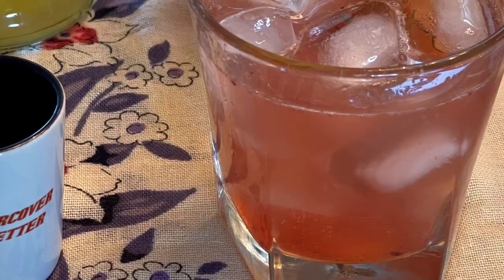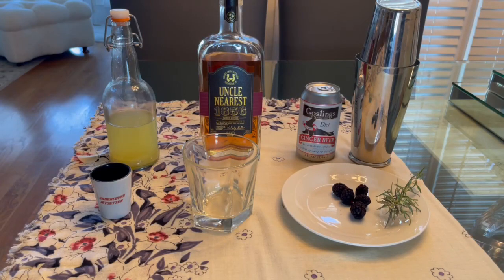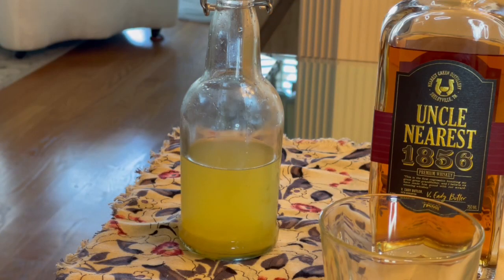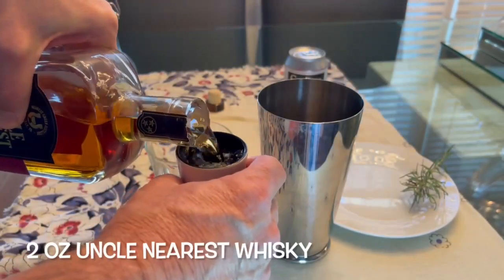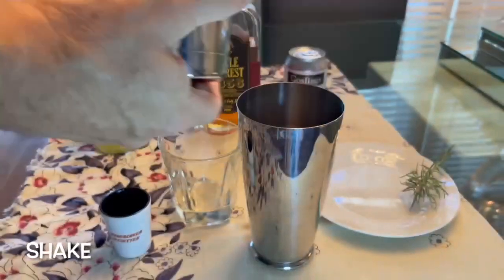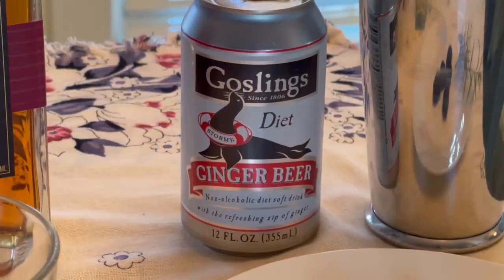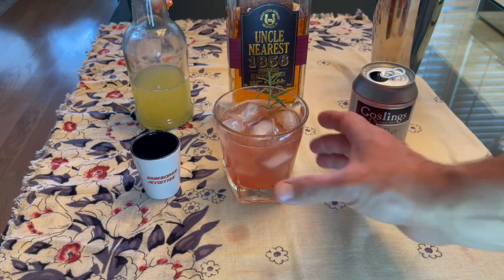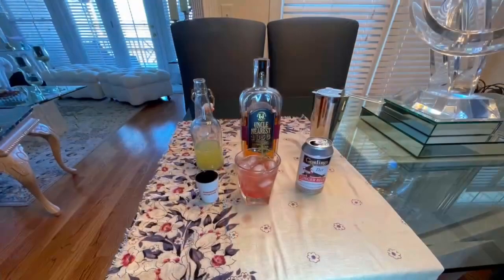Easy Blackberry Mule Recipe with A Surprise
A mule with thyme.